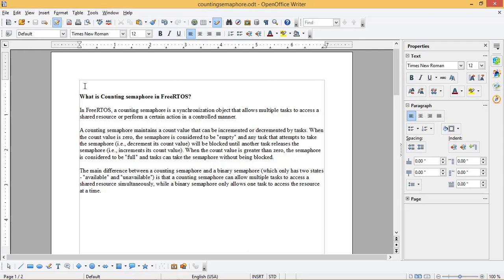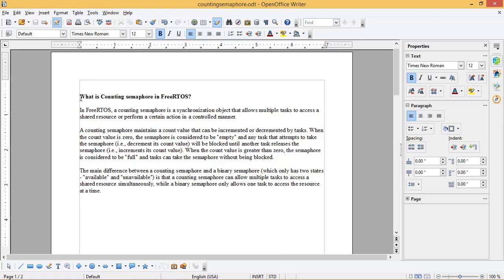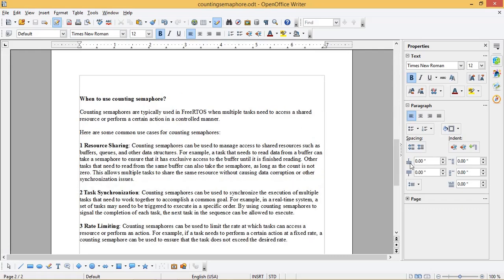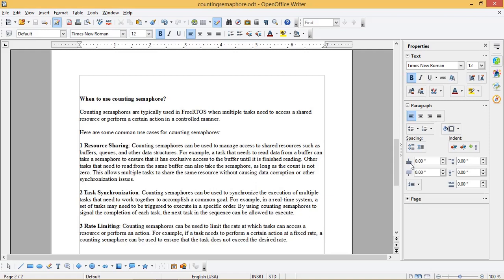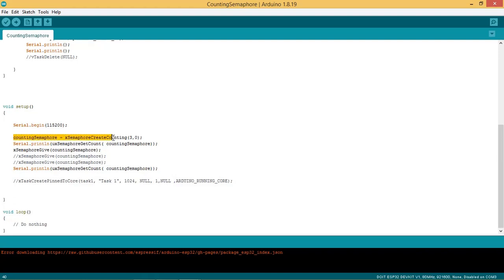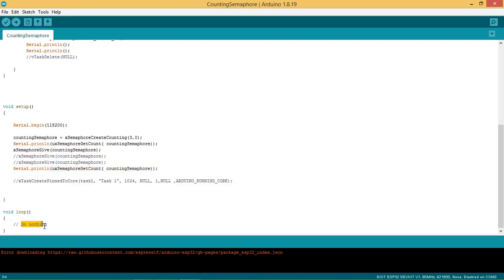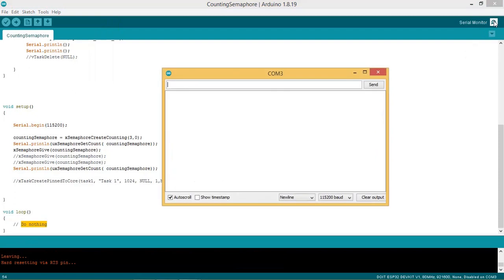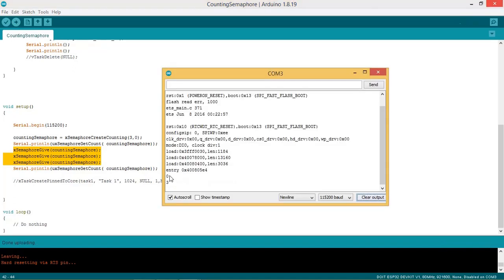FreeRTOS: Using counting semaphore|ESP32 and Arduino IDE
HI,
This videos shows what is counting Semaphore in FreeRTOS and how to use it,
The Counting semaphore code is implemented for ESP32 using Arduino IDE